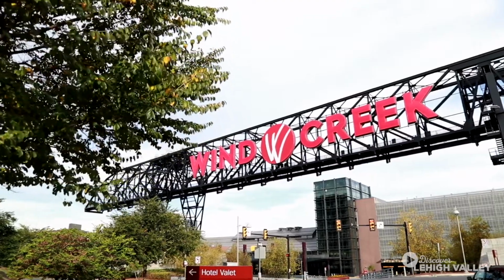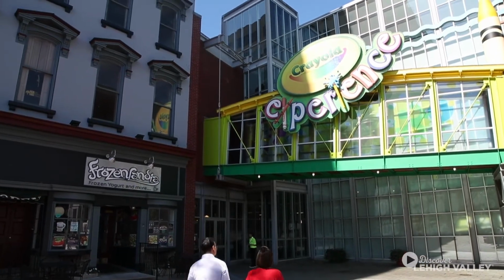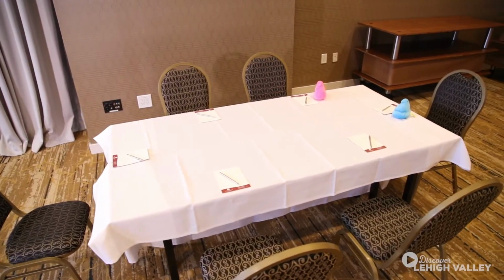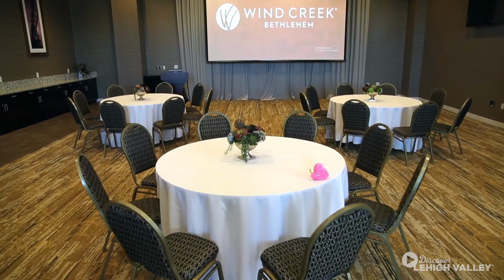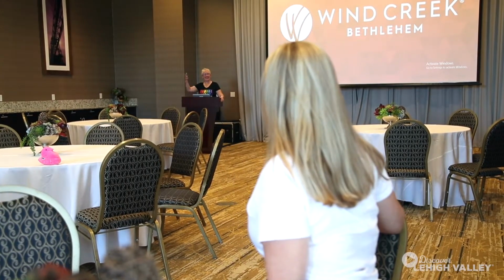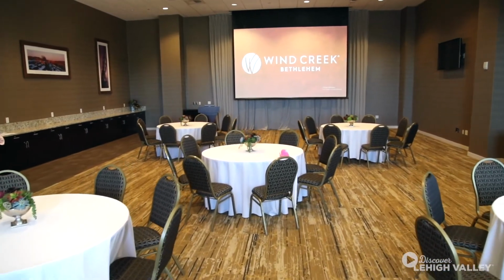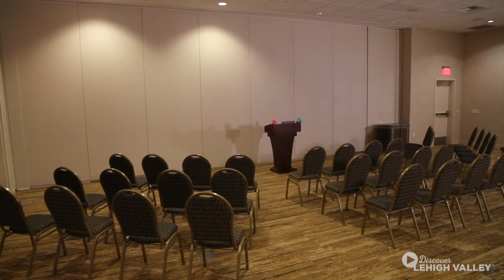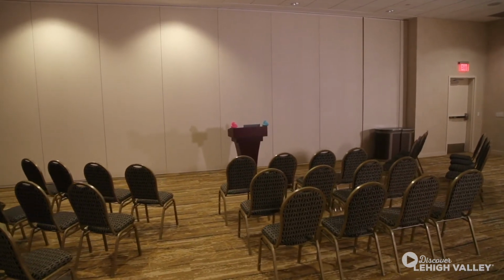Meeting Room Setups by Joanne Dennison, CMP (The MeetGuide)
Discover Lehigh Valley has partnered with Joanne Dennison, CMP (The MeetGuide), and Wind Creek Bethlehem to provide meeting professionals a visual display of Meeting Room Setups as taught in the international standards of the Certified Meeting Professional (CMP). This video, filmed by ASR Media, is a comprehensive, visual, resource that will be beneficial for prospective CMP's and seasoned professionals!